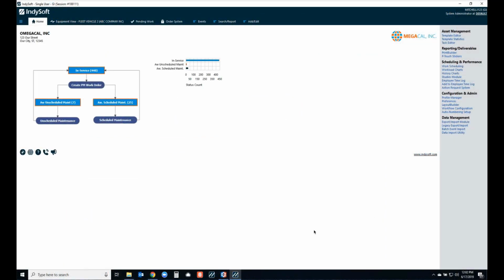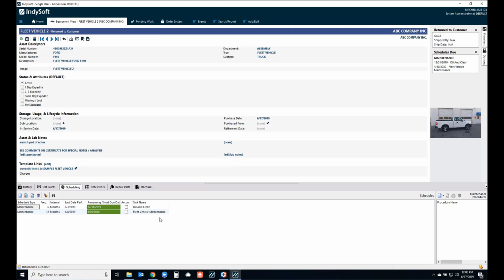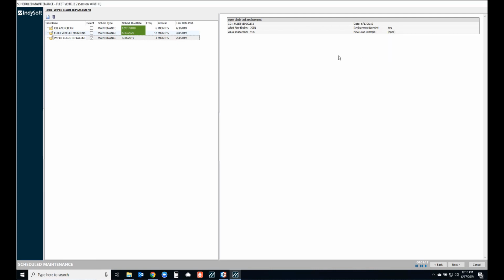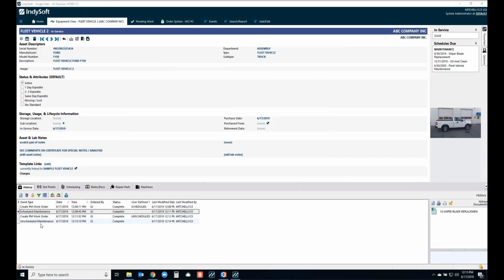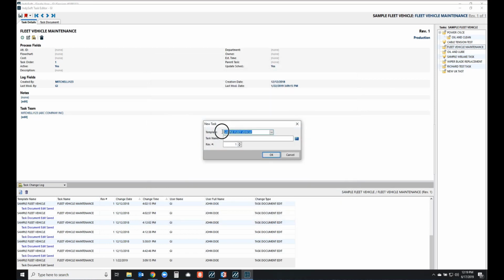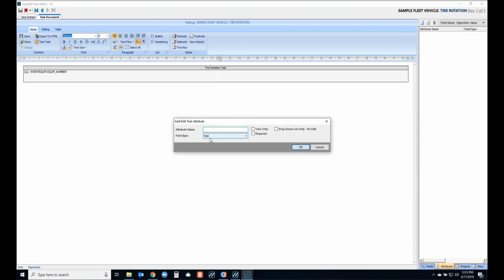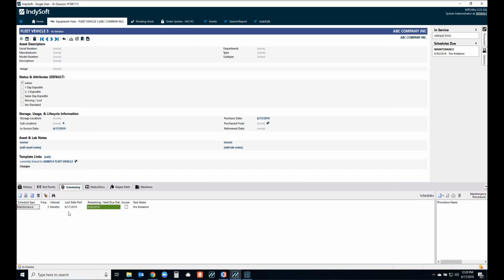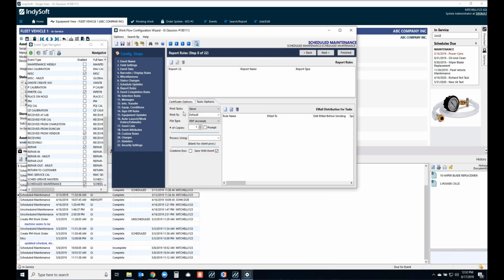Tip Tuesday - Preventive Maintenance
This week Mitch is taking you on an in-depth tour of our new Preventive Maintenance features.  Check it out!